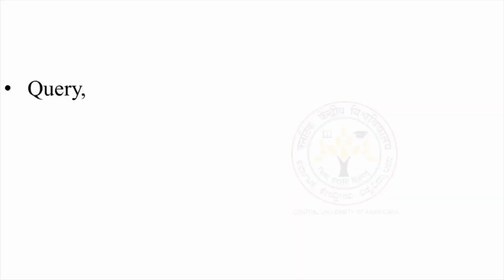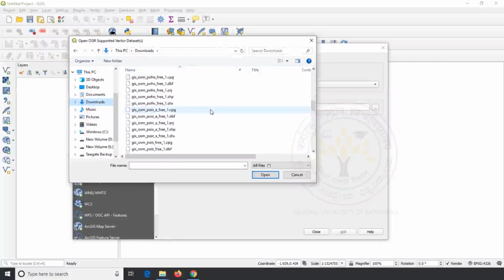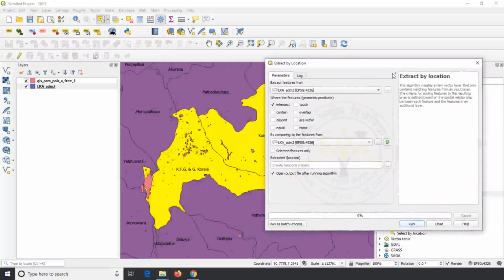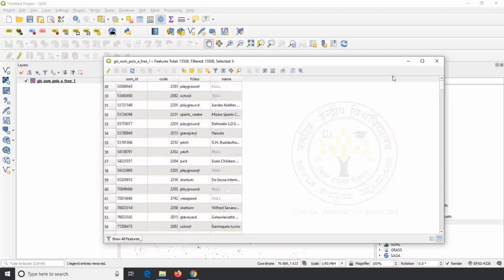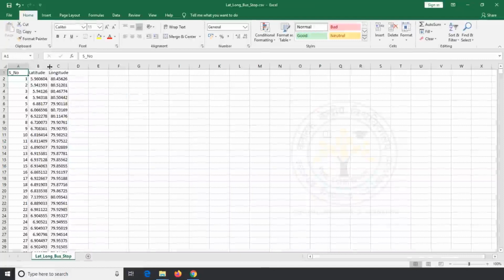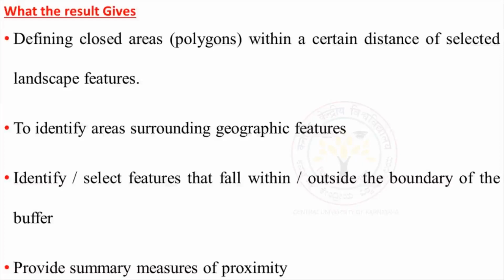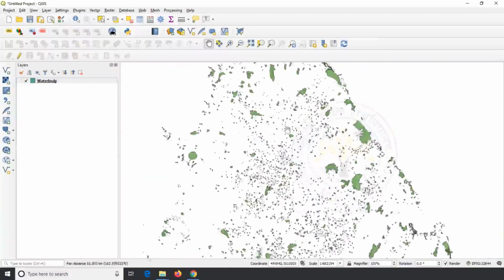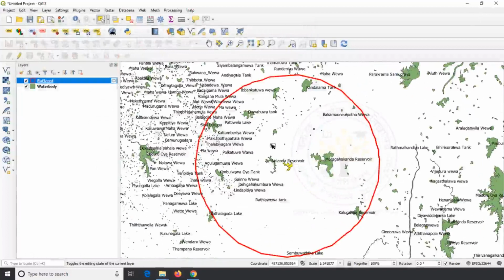12 LECTURE 8 22 7 2020